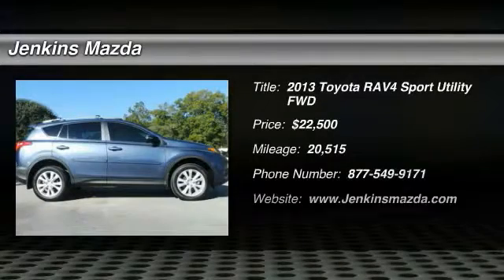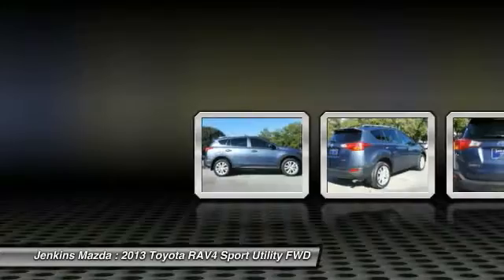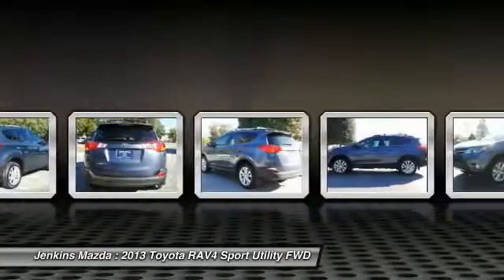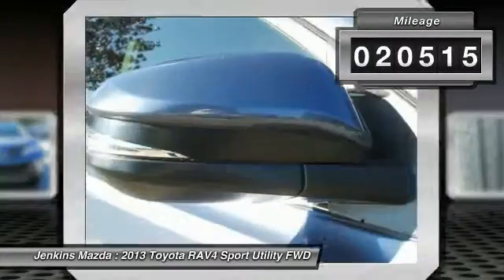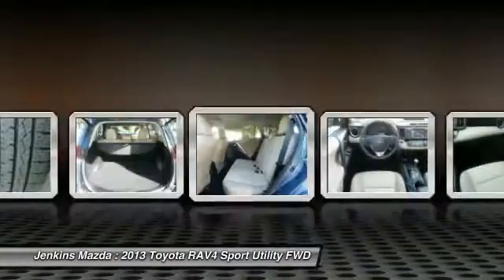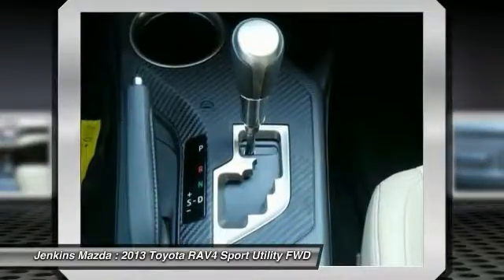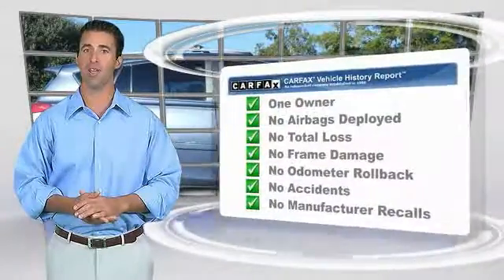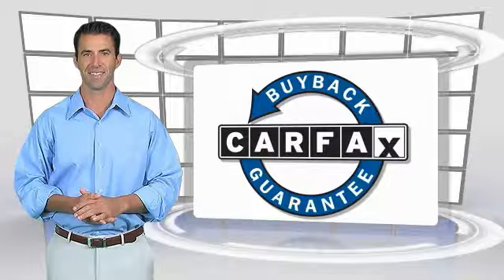2013 Toyota RAV4 Ocala Florida 4P3586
2013 Toyota RAV4 Limited

Jenkins Mazda
1740 SW College Road

CarFax One Owner! Low miles for a 2013! Back-up Camera, Bluetooth, Heated Seats, Multi-Zone Air Conditioning, Auto Climate Control, Steering Wheel Controls, Sunroof/Moonroof, Aux Audio Input, Automatic Headlights Keyless Start Rear Spoiler, This Toyota RAV4 gets great fuel economy with over 31.0 MPG on the highway! Multi-Point Inspection, Oil Changed Wheel Alignment Tires Balanced Stability Control, ABS Brakes Front Wheel Drive Power Lift Gate Please let us help you with finding the ideal New, Used, or Certified vehicle.Price Plus Dealer Installed Options